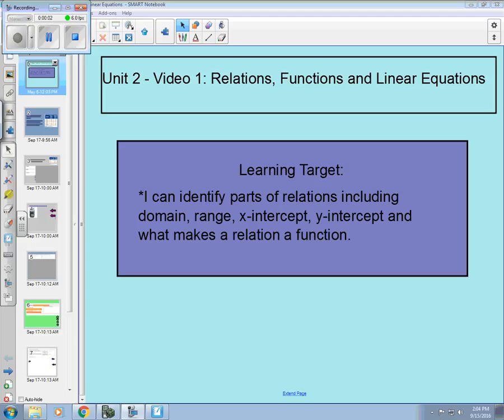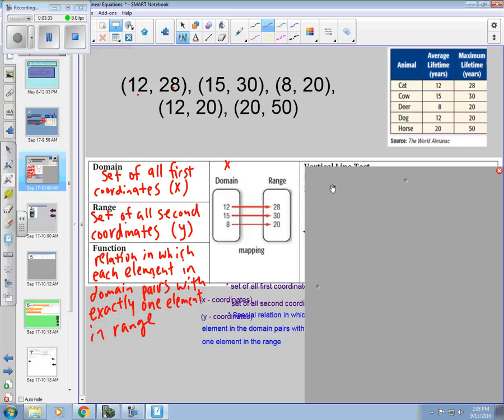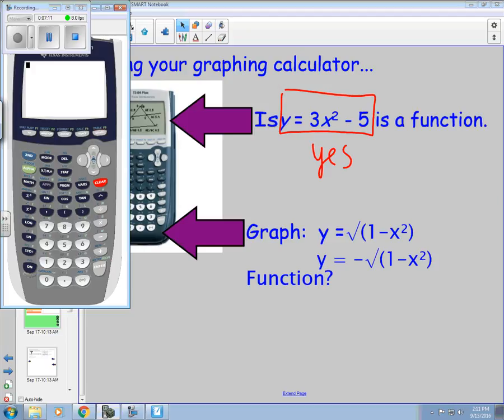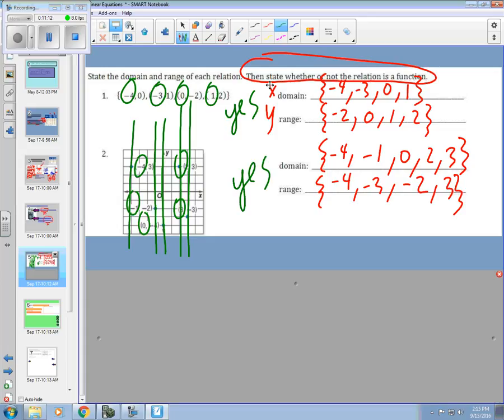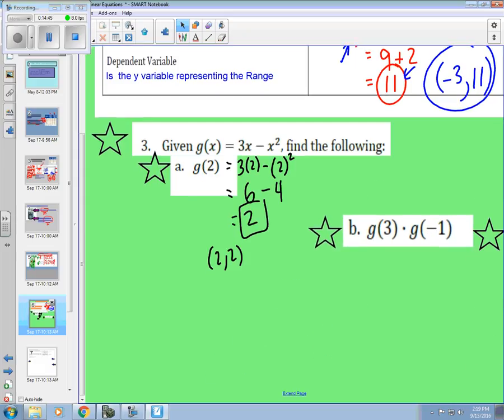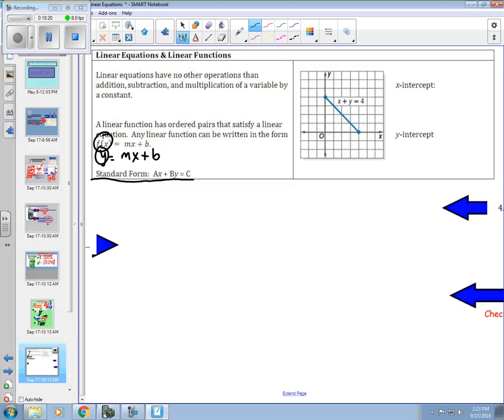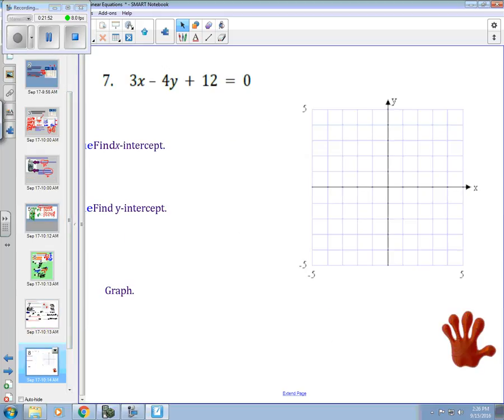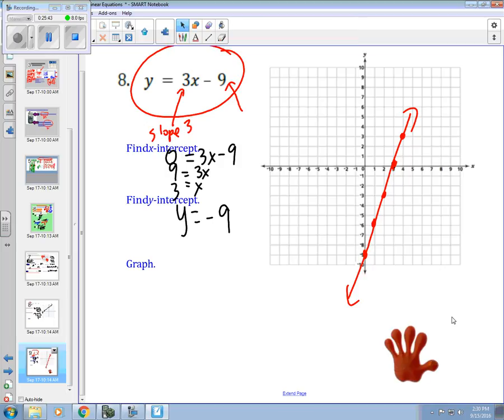Unit 2.1 Relations, Functions, & Linear Equations